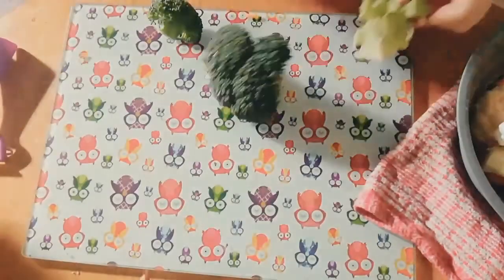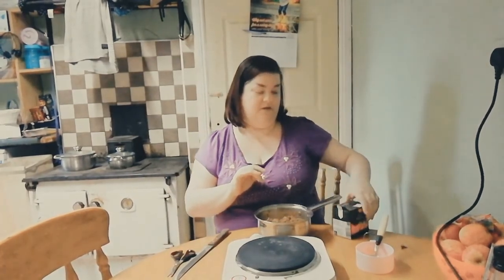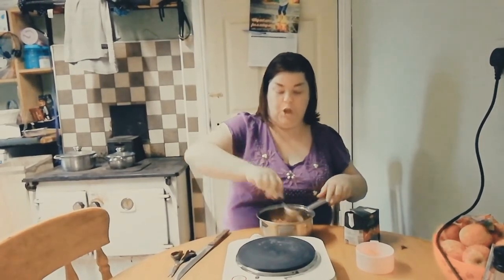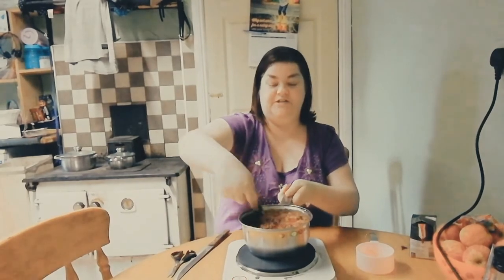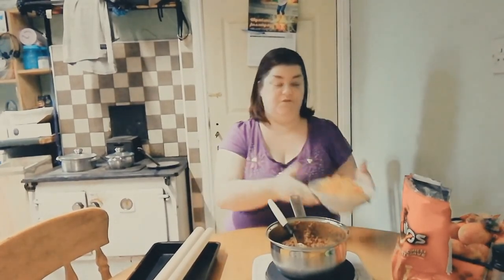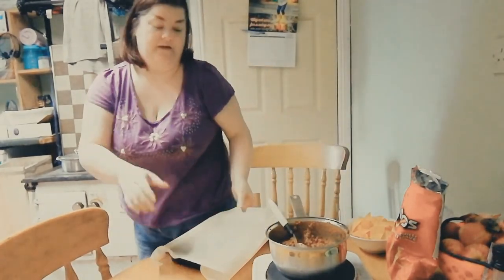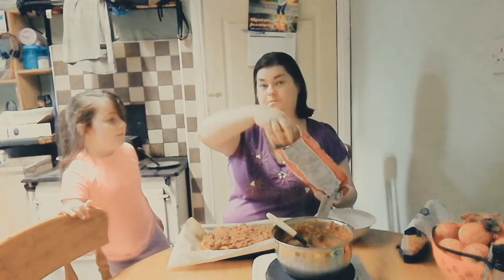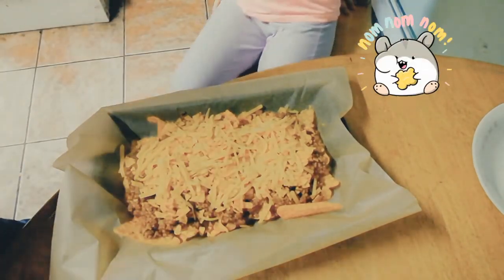DITL: Cooking and Family Time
Hey guys and welcome back to another laid back vlog, this week i cooked a favorite of ours as well as tried out a new recipe from Pinterest 🥣